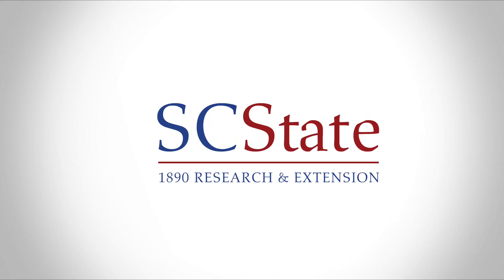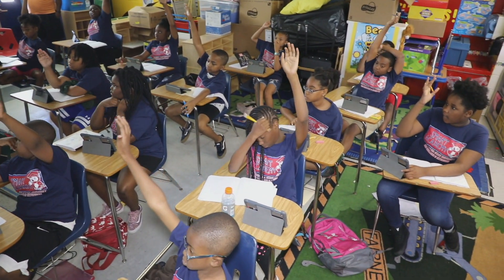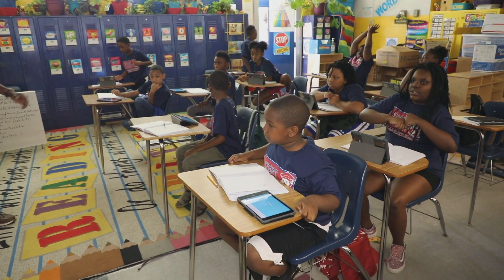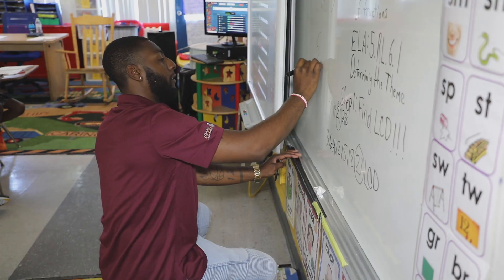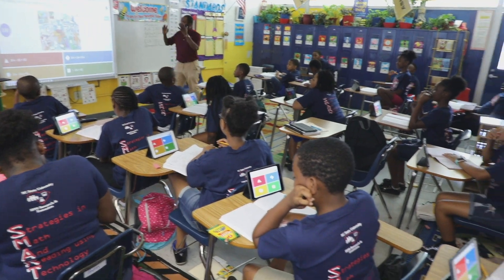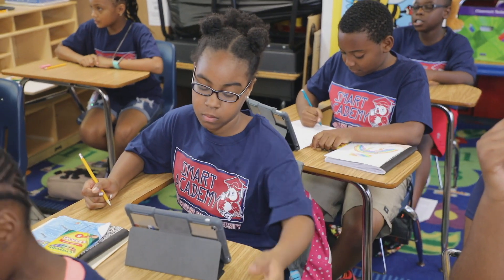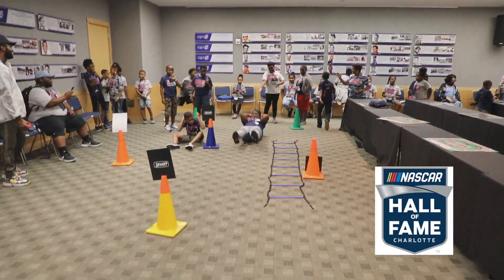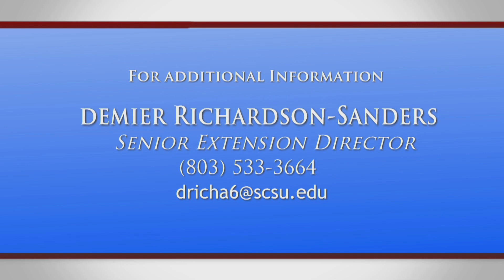1890 Research & Extension 5th GRADE SMART ACADEMY (2019)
THE 1890 EXTENSION SMART ACADEMY IS A FOUR-WEEK SUMMER PROGRAM, HOSTED BY SOUTH CAROLINA STATE UNIVERSITY’S 1890 RESEARCH AND EXTENSION PROGRAM.  THE ACADEMY HELPS INCREASE THE ACADEMIC SUCCESS OF RISING THIRD GRADERS BY INFUSING TRADITIONAL TEACHING METHODS WITH NEW, INTERACTIVE APPROACHES.